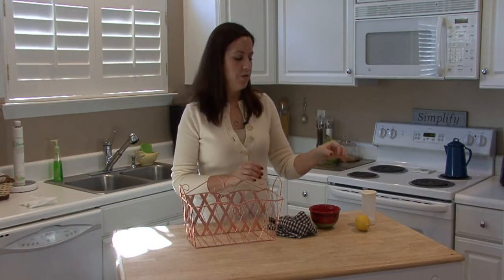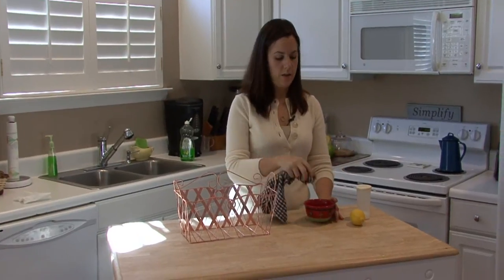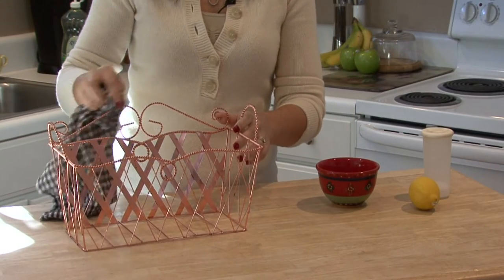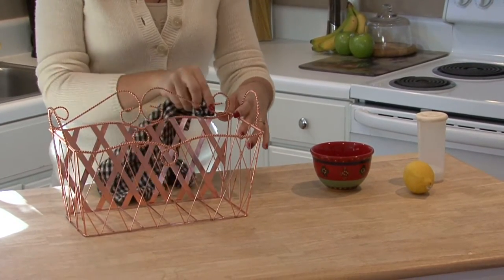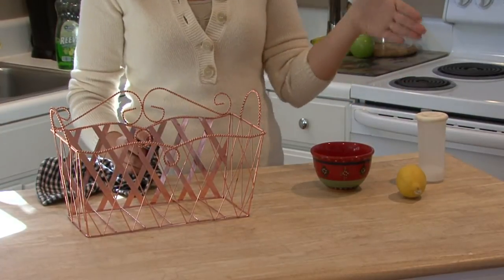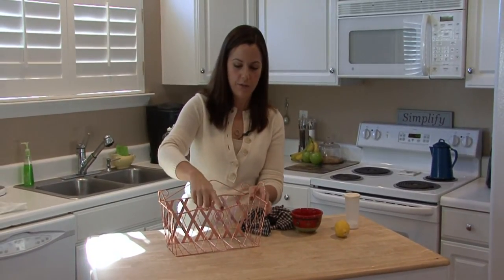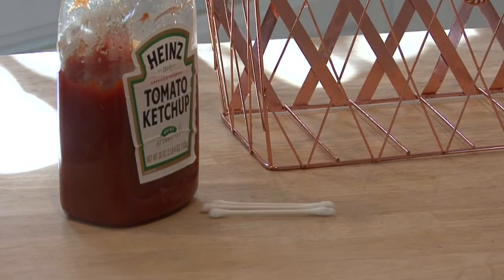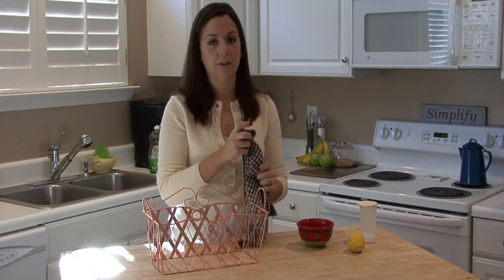Housekeeping Instructions : Keeping Copper From Tarnishing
Keeping copper from tarnishing involves applying a solution of lemon juice and salt using a rag, and ketchup can even be applied to small detail areas with a Q-tip. Use common household ingredients to keep copper shiny and tarnish-free with instructions from a professional house cleaner in this free video on housekeeping.

Series Description: Keeping a house clean takes time and diligence. Learn to place a stamp between heavy books to flatten it out and more with instructions from a professional house cleaner in this free video series on housekeeping.